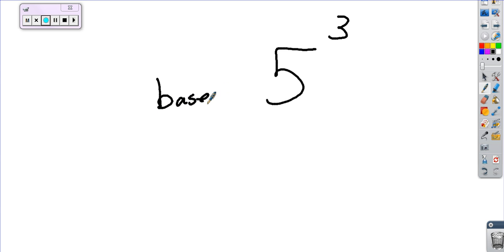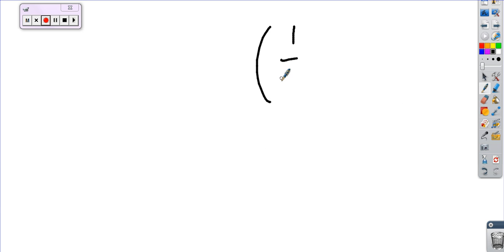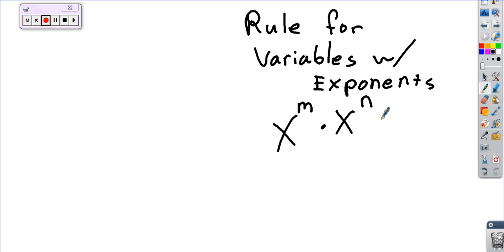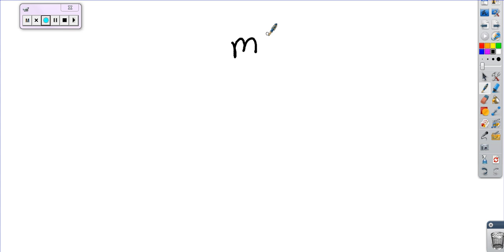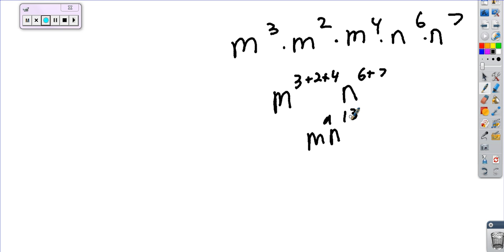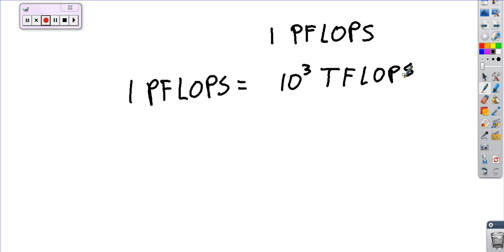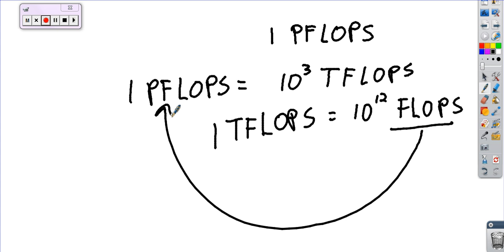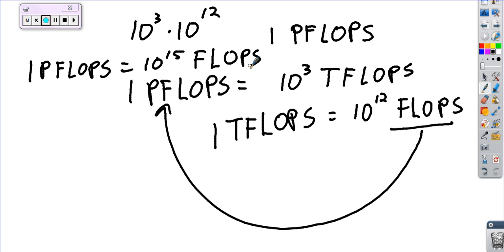Algebra 1 New Ed 3